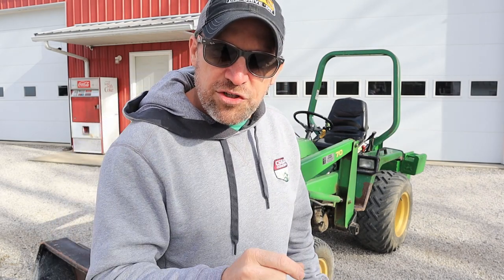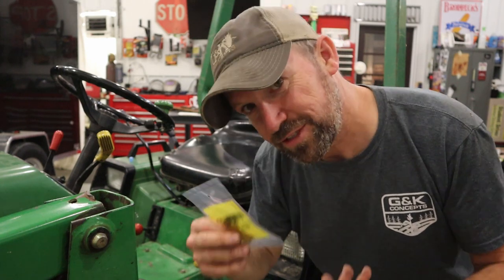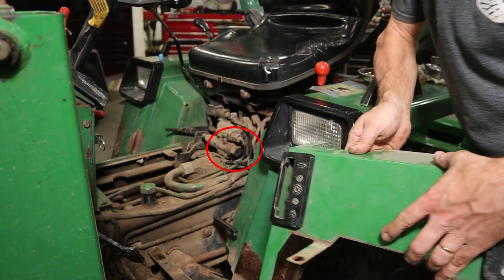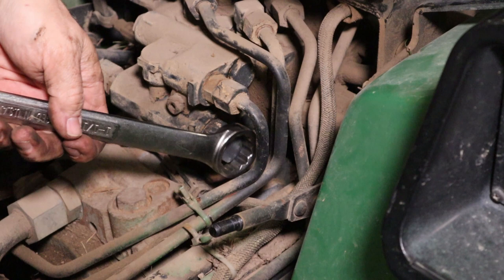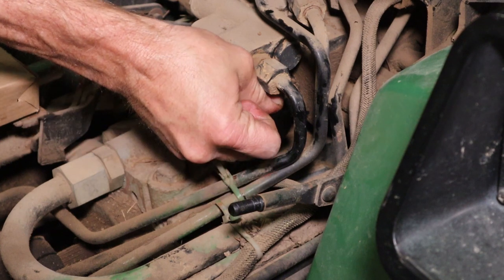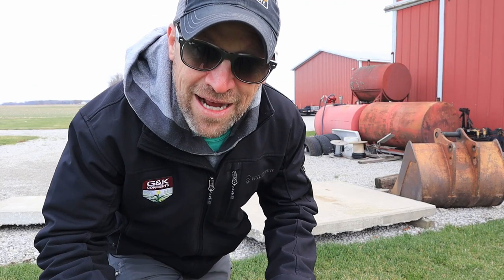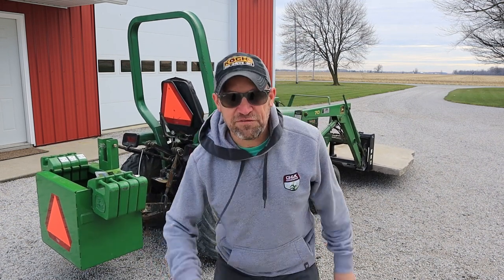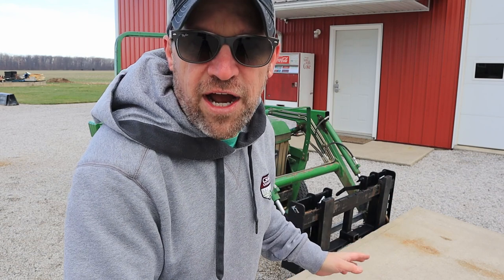How To Increase Hydraulic Pressure on John Deere 755 with Relief Valve Shim Pack - MORE LIFT POWER!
This is a DIY video that shows you how to increase the relief valve setting to raise the hydraulic pressure on your compact tractor.  By raising the system hydraulic pressure you can increase the lifting capacity of your front end loader. I did this to my tractor to compensate for the additional weight from a quick attach bracket that I added to my front end loader. This video is somewhat specific to the John Deere 755 but the same principle also applies to the 855, 955, 770, 870, and 970 compact and sub compact tractors.  If you would like your loader to lift just a little bit more weight, then slightly adjusting the relief valve pressure could provide the solution you want.
However, make these adjustments at your own risk,  The video creator assumes no responsibility for any damage caused to your tractor by trying to adjust any hydraulic settings.  Proceed at your own risk!